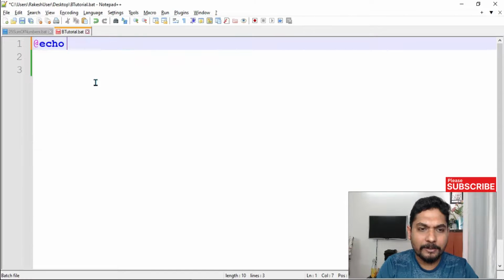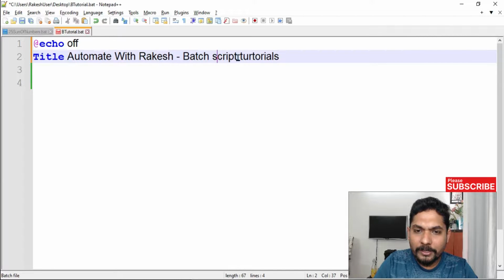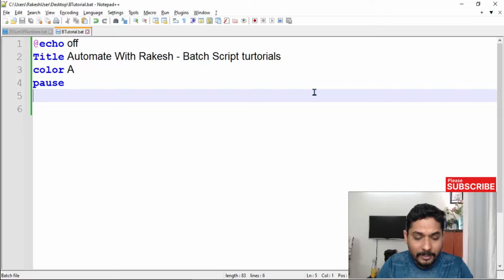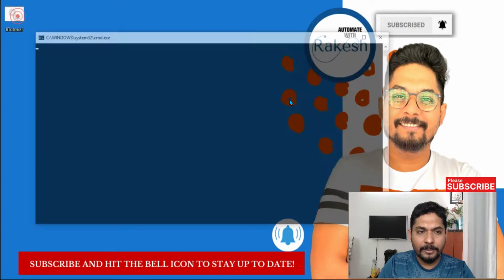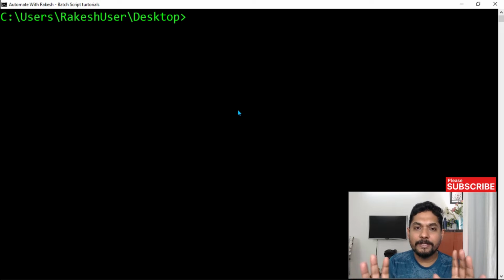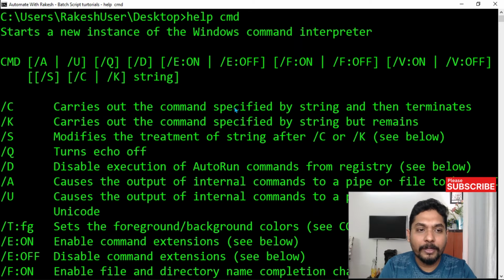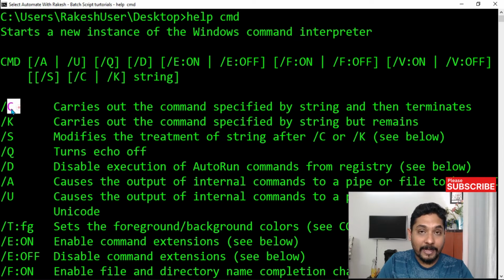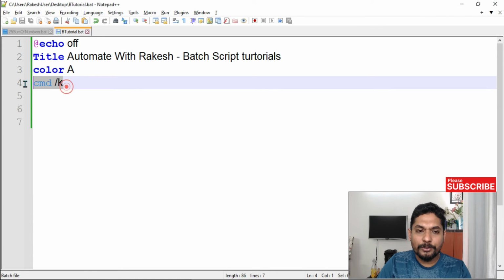Keep Command Prompt Open After Batch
I’m sure everyone who has worked with the Windows command line has had the problem of wanting to keep the command line open after the batch file finishes executing. By default, when a batch file finishes executing, the command window closes.
The reasons for wanting to keep the command window open can vary. Maybe you want to see the results of the script before the window closes. Maybe you’re troubleshooting a problem and need to see the error messages before the window closes. Whatever the reason, there are a few ways to keep the command window open after a batch file finishes executing.

As most of us know, the default behavior for the Windows Command Prompt (CMD) is to close automatically after the execution of a batch file. This can be quite annoying, especially if we want to see the output of the commands that were executed.

Fortunately, there is a way to keep the CMD window open even after the batch file has finished executing. All we need to do is add a line of code at the end of the batch file.

In this video, we will show you how to keep the CMD window open after a batch file has executed. We will also provide a sample batch file example for you to create.